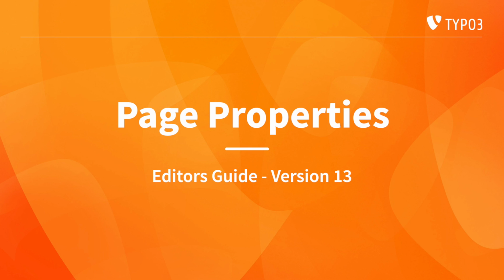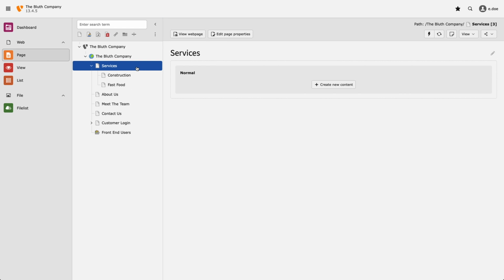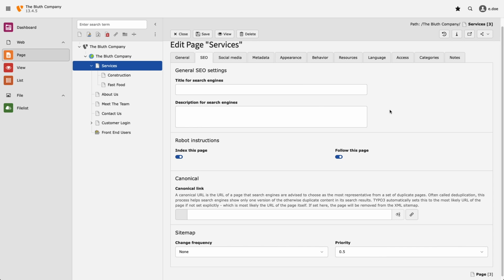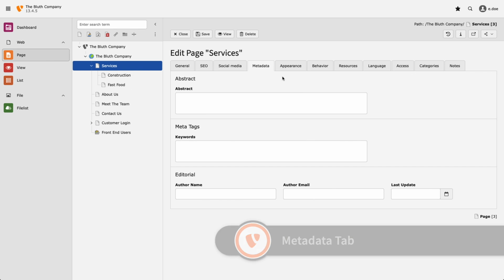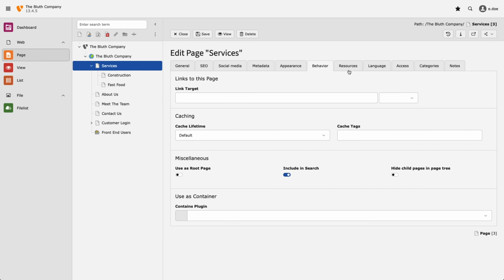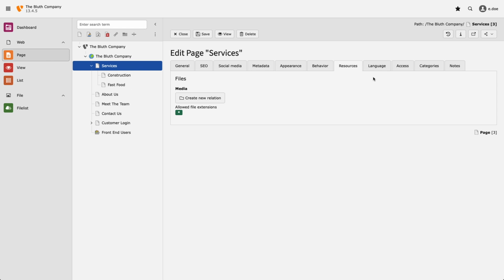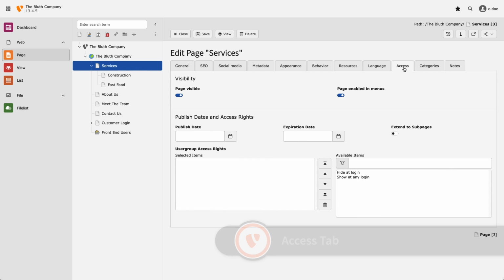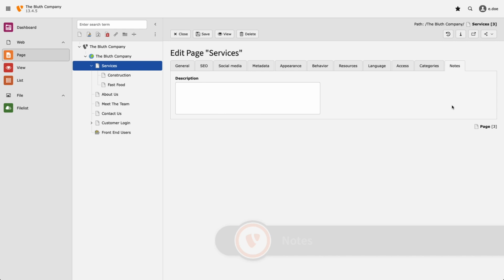Page Properties - TYPO3 Editors Guide v13